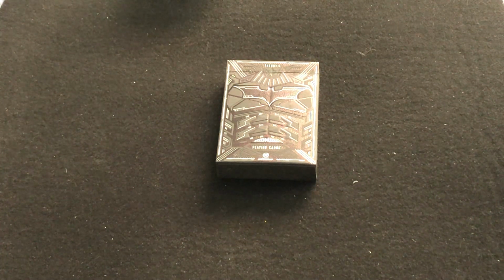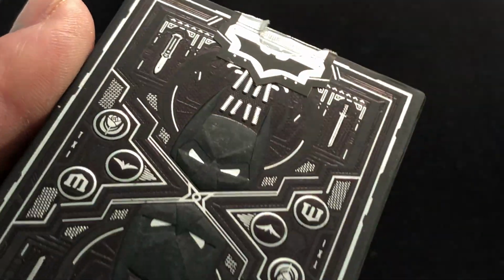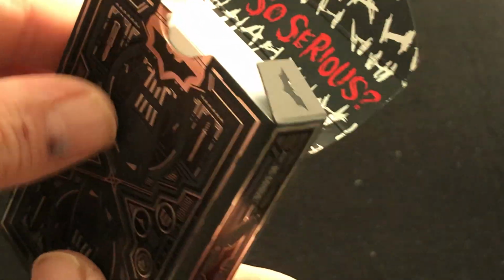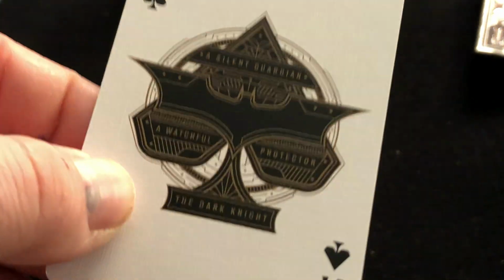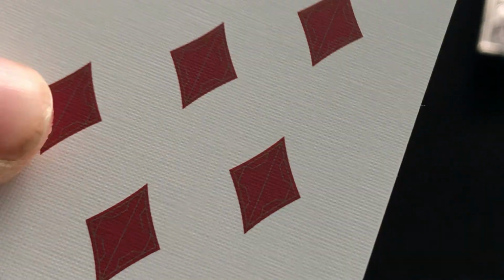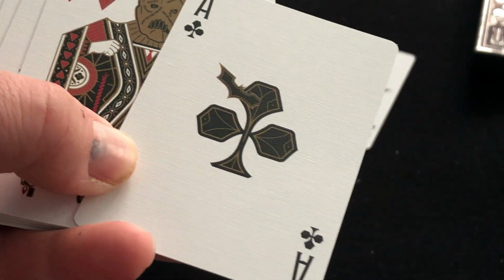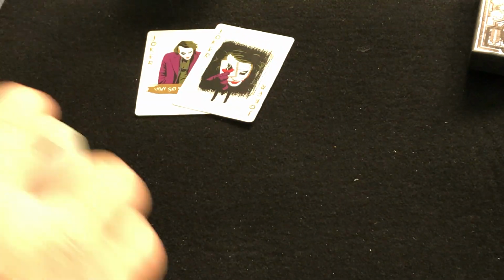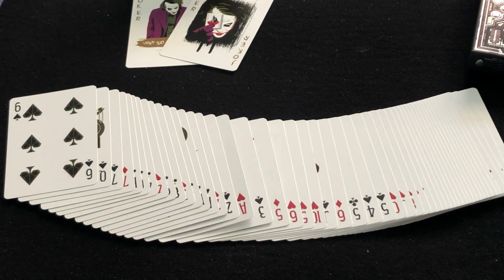The Dark Knight Deck Review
Pretty nice deck but I think I might like the Spider-Man deck better, check out that video to find out.

Want to send me something? Here is my PO address:
Victor Miranda
Canada

Card Game
Deck Review
How To Play
Unboxing
Board Game